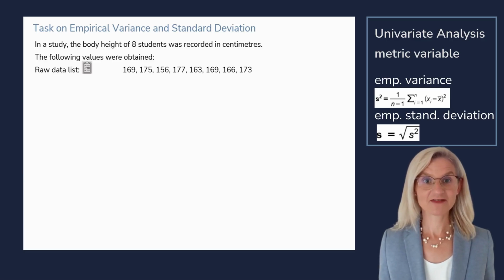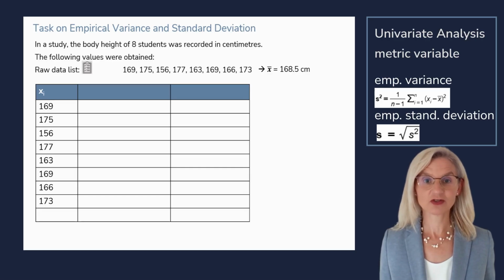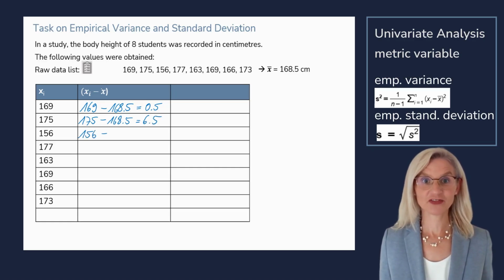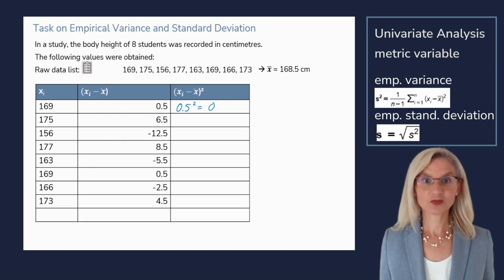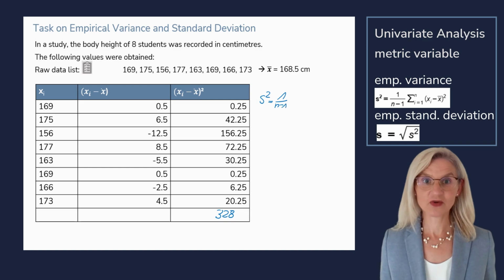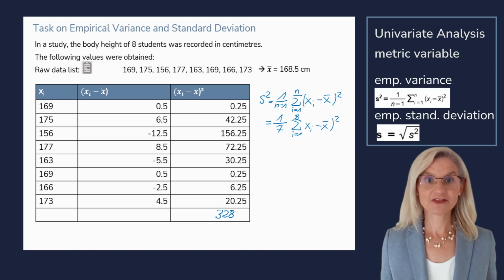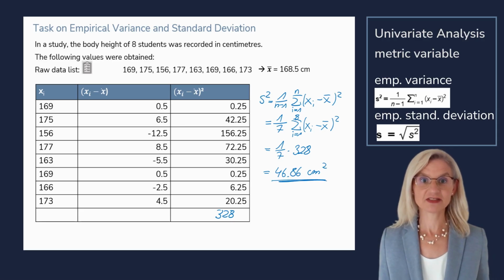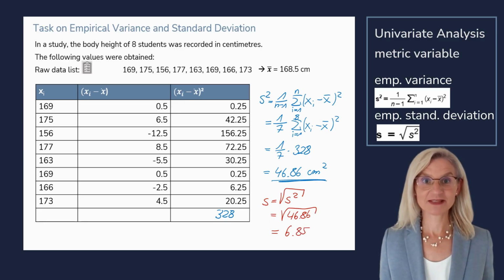Empirical Variance and Standard Deviation